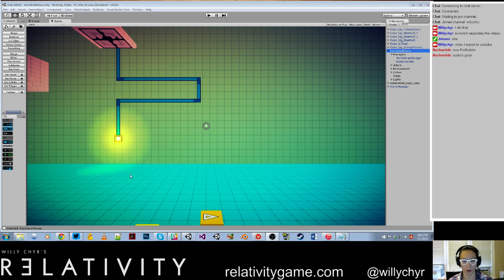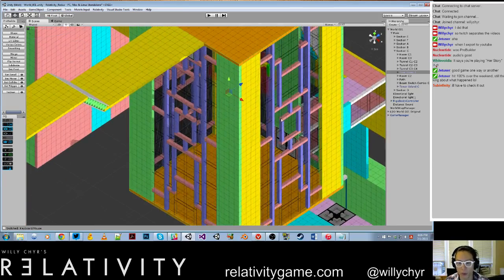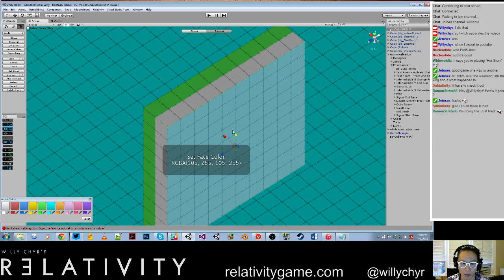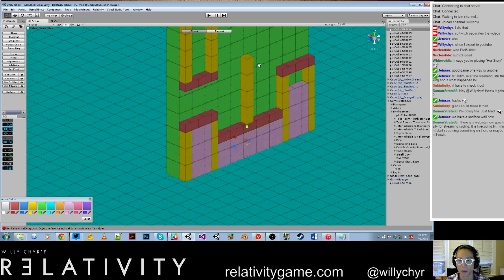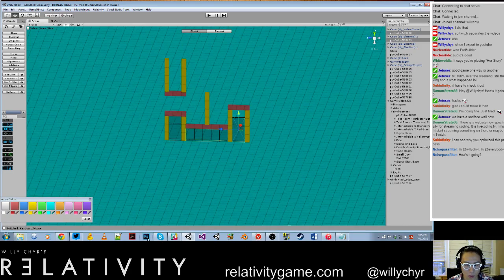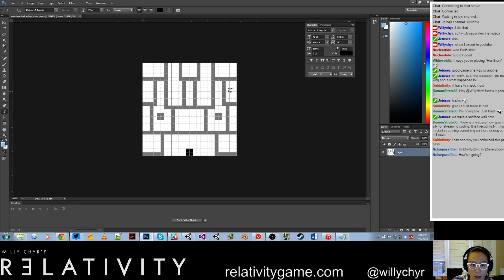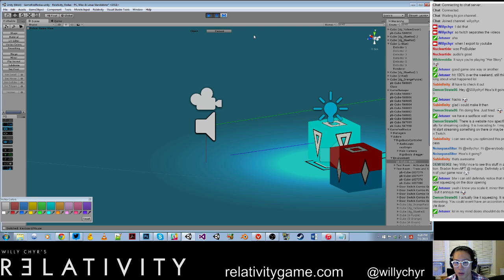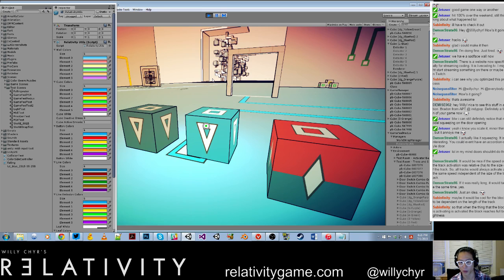Relativity - Game Dev Stream - 2015-07-01 - Part 1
Level design / game development stream on July 1, 2015

Topics covered: Indy Pop Con, Cube system refactor, window generator tool